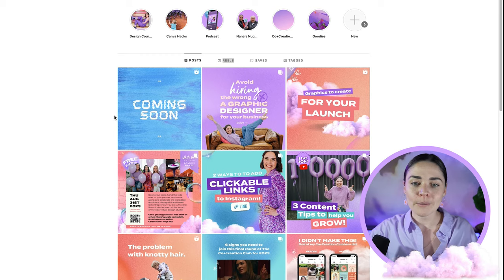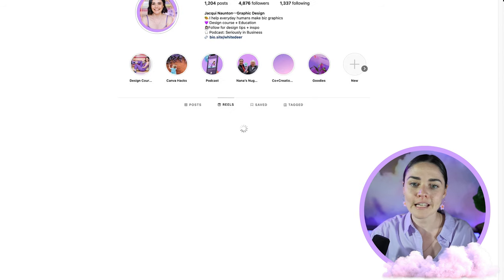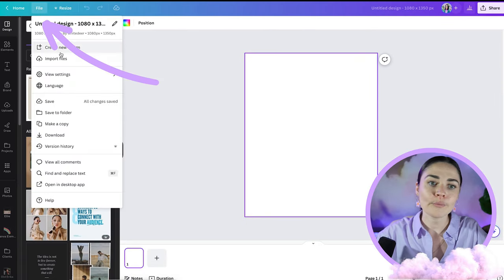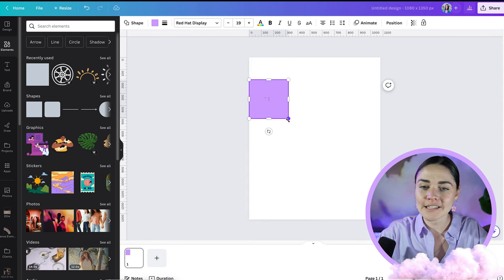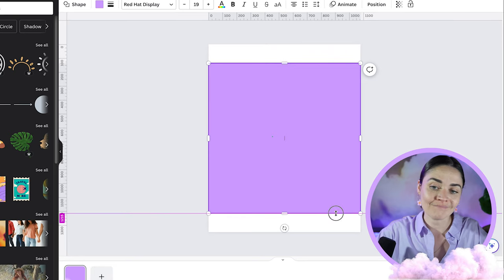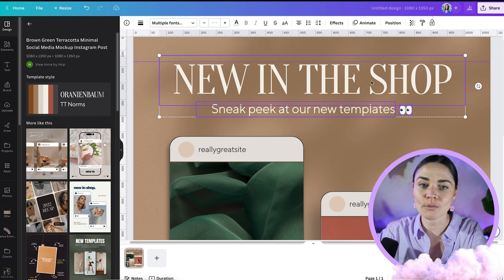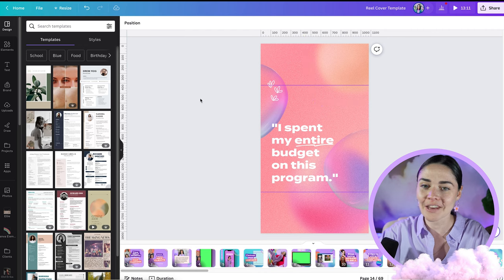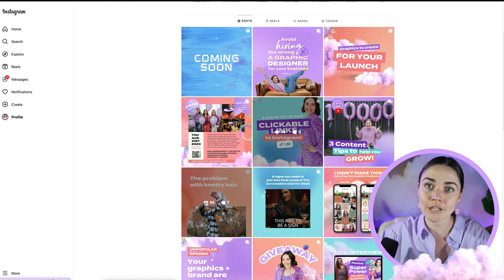CANVA TUTORIAL: Don't Make This Mistake When Making Instagram Reel Covers or Portrait Posts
Designing posts for Instagram on Canva is great! But if you're making potrait sized posts (1350 x 1080px) or reel cover (1920 x 1080px) size then these will get cropped to SQUARES on your Instagram.

I'm going to share with you the sizes to use and how to use rulers in your design to make sure you posts look perfect on the scroll AND your grid.

I can teach you how to create your own epic brand and graphics (DIY style!)
Or in a 9-week group intensive: The Co+Creation Club (twice a year)

2. I can create your graphics FOR you collaboratively but fully made by a pro.
Or if you've got a solid brand we can create any additional graphics in VIP Design for a Day

3. Or if you'd like to inhale all my free or low ticket offers head